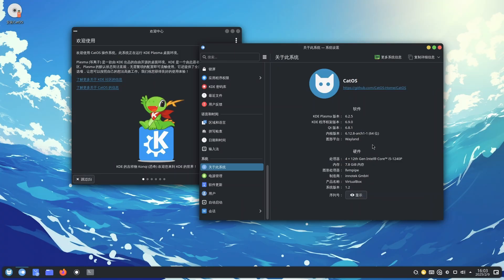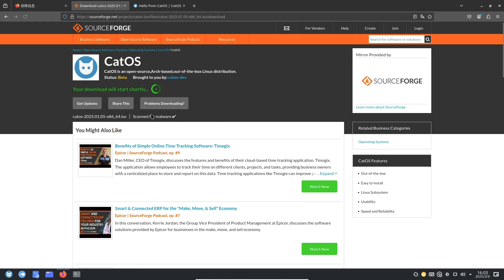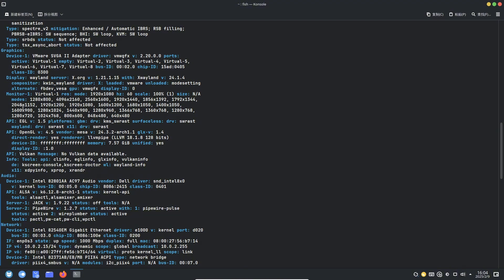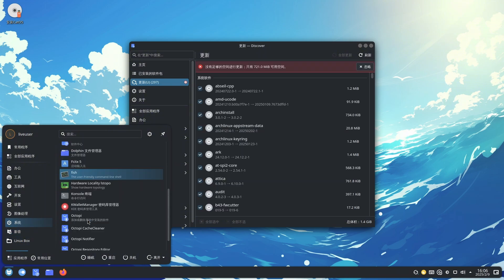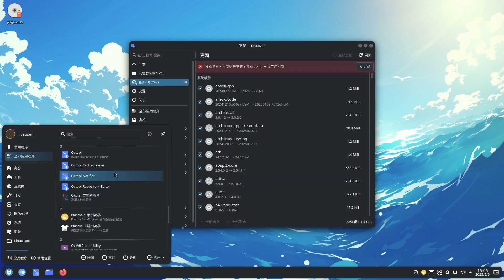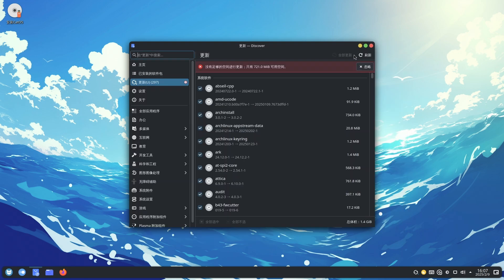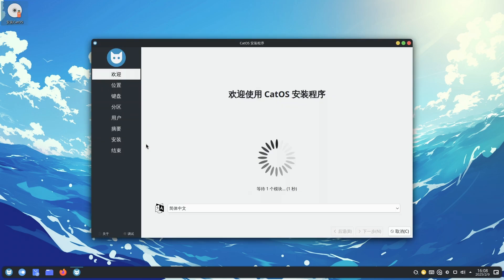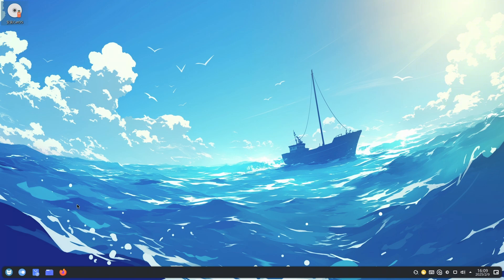CatOS Linux: Arch, Simplified! ✨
Tired of complex Arch Linux setups? 🤔 CatOS Linux is your answer! 🎉 This open-source, Arch-based distribution delivers a user-friendly experience right out of the box.   идеально!  CatOS simplifies Arch with a one-click installer, pre-configured desktop, and essential tools like 'yay' & Chinese input.

Perfect for Linux beginners and enthusiasts alike, CatOS offers Arch's power with effortless usability. 💪  Enjoy a rich software ecosystem, rock-solid stability, and a beautifully designed interface.

In this video, we explore:

🚀 Easy CatOS Installation
⚙️ Key Features & Benefits
💻 User-Focused Design & Performance
Ready to experience Arch Linux the easy way? Download CatOS today! ➡️ catos.info